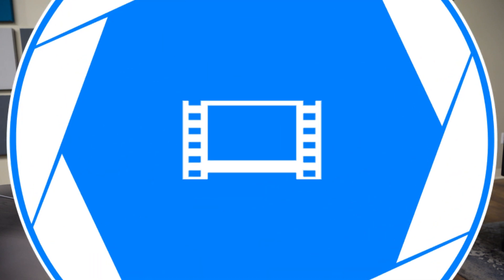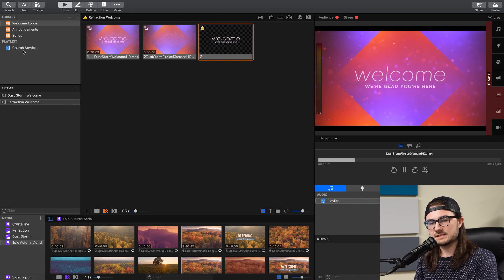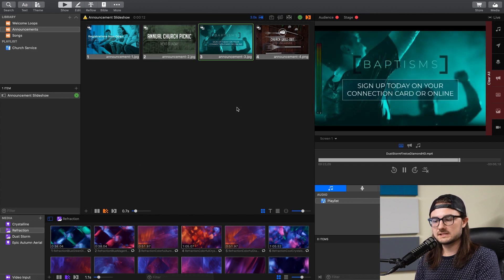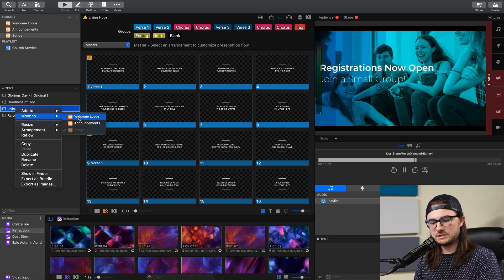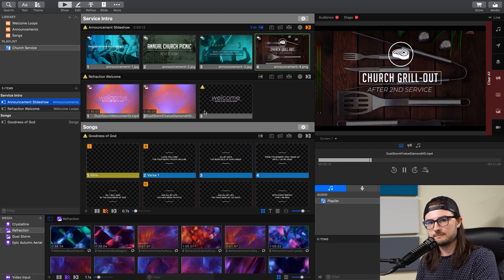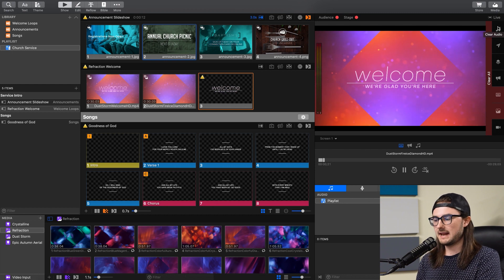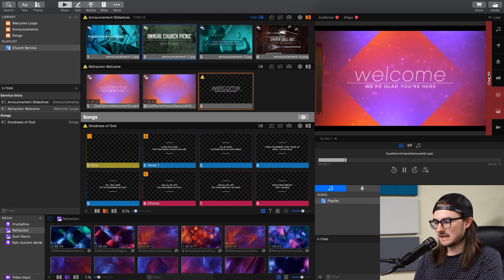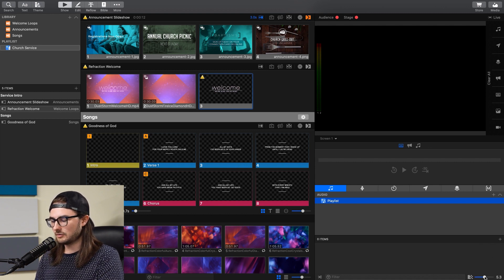Interface Overview | ProPresenter in 5 Minutes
This “ProPresenter in 5-minutes” series is hosted by Chris Fleming, Motion Worship Creative Director, professional drummer and music director from Minneapolis, MN. In this collection of concise tutorials you will learn about the ProPresenter interface, how to customize slides, build a library of songs, compile a full church service, and tons more!

In this specific video tutorial, Chris will walk you through the ProPresenter 7 interface from a high level, highlighting the most important features and options you’ll use when building church service slides.